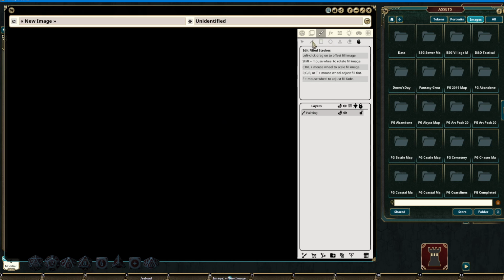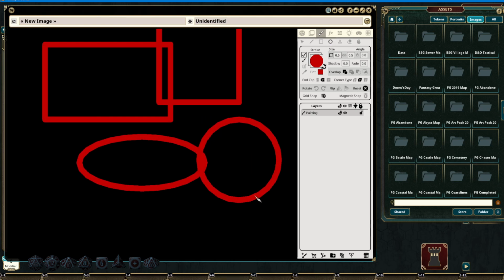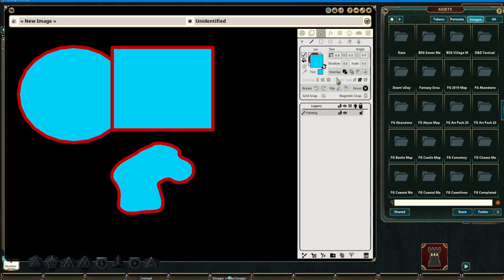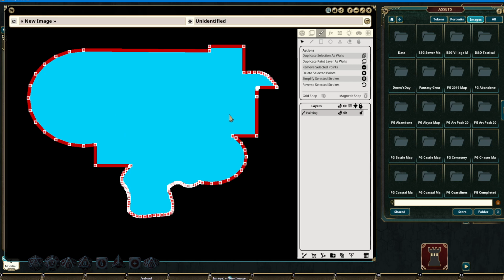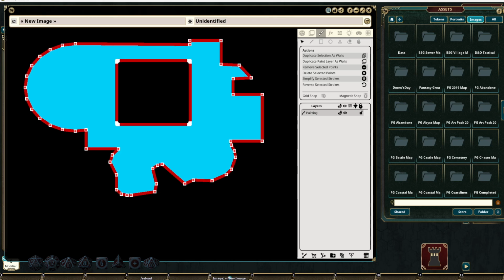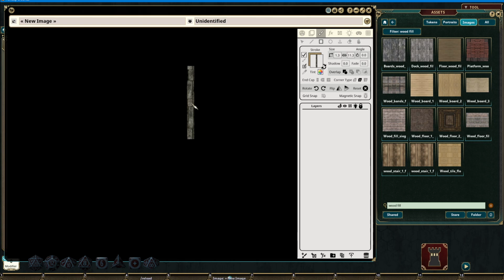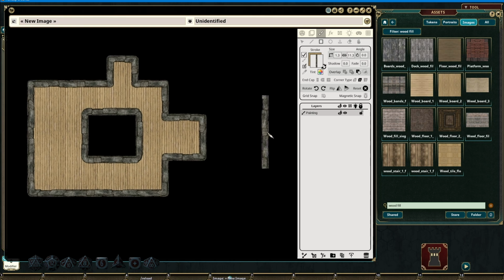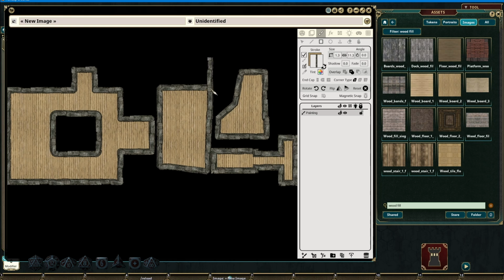Image Workspace Walkthrough - Part 3 - Painting Tab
Part 3 in our series of tutorial walkthroughs of creating and editing images in the Fantasy Grounds VTT Image Workspace with Josh Watmough.

This entry provides an overview of the Painting tab.

🎨Fantasy Grounds VTT Art Subscription